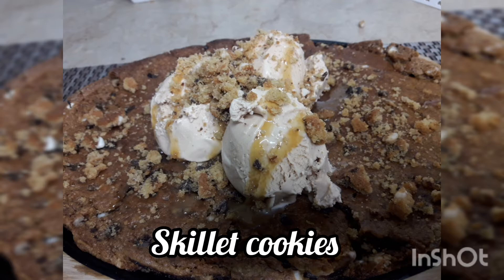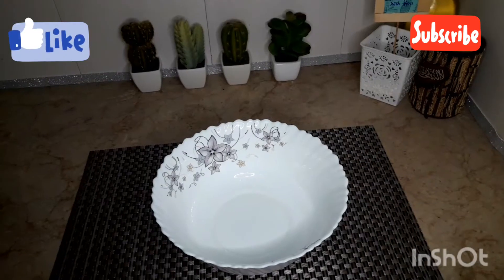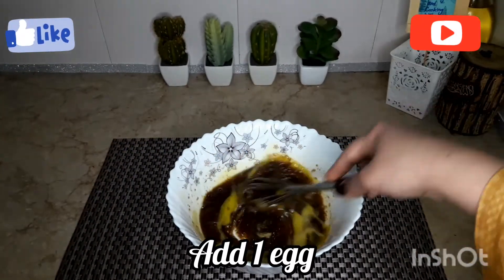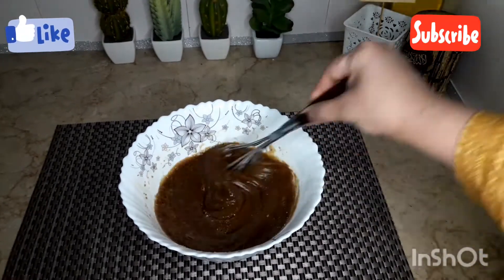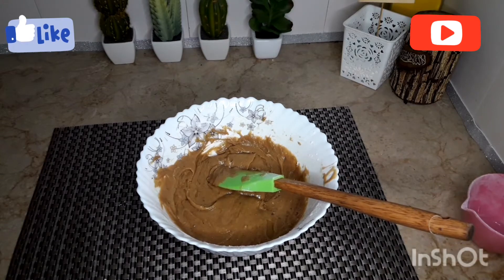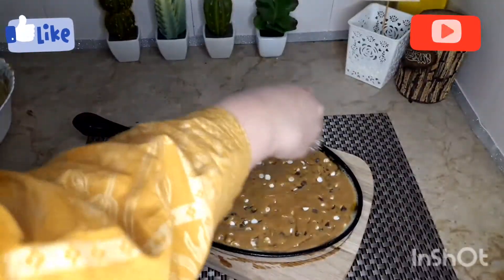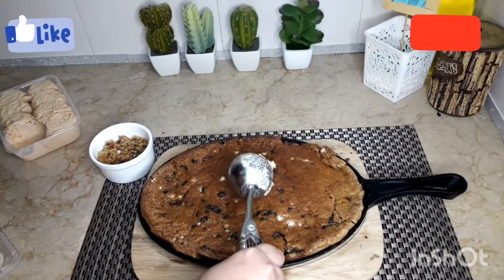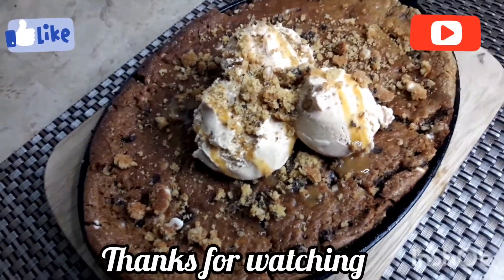mouthwatering skillet cookie at stove.. skillet cookies by baking and cooking with me..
ingredients.
butter 100g
1 egg
baking powder 1 tbsp
chocolate chip 3/4 cup

bake for 15 mints at 180°C